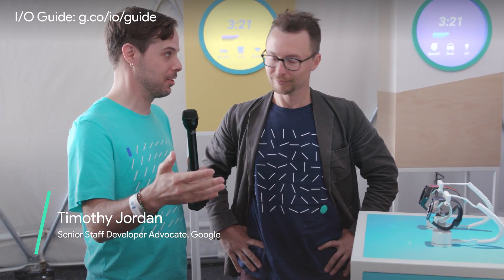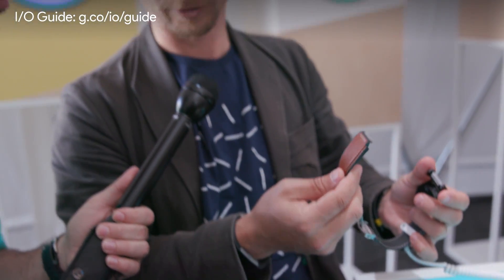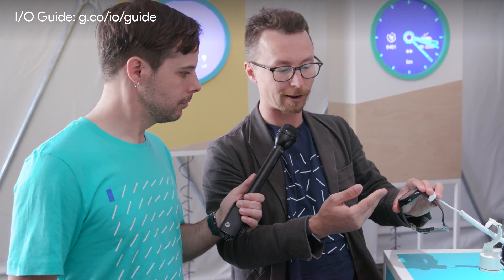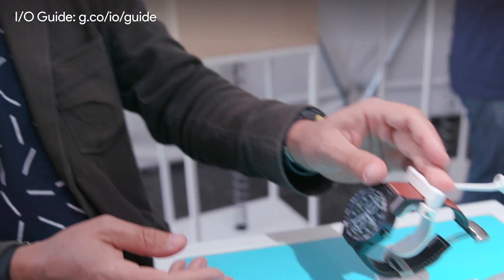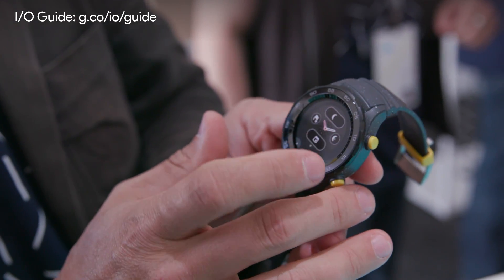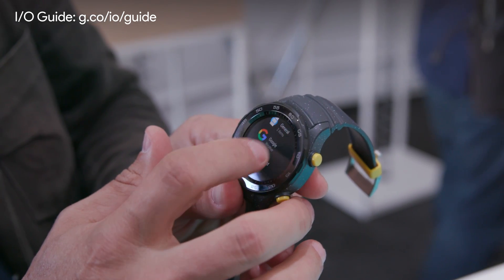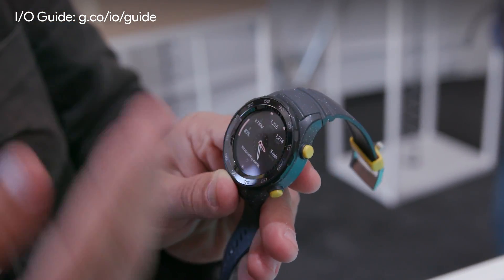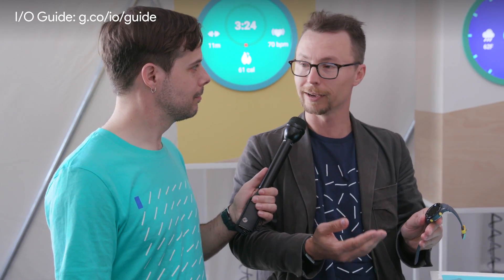I/O '17 Guide - Android Wear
In this segment, he explores the Android Sandbox, learning about Android Wear.